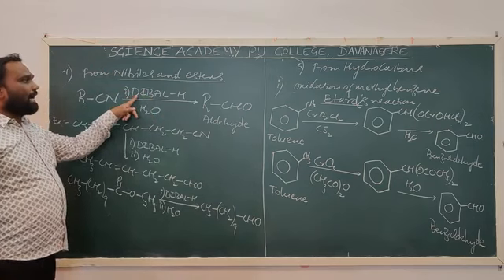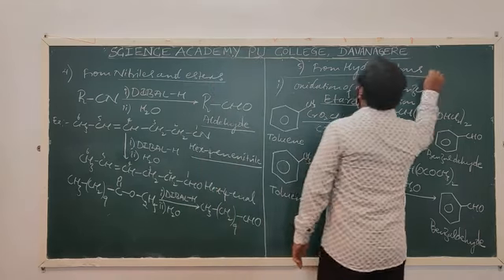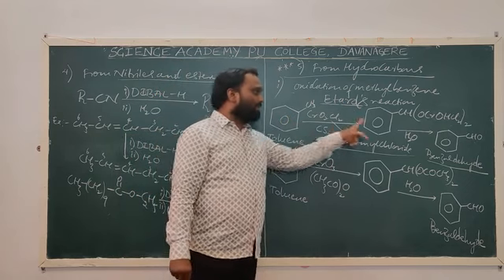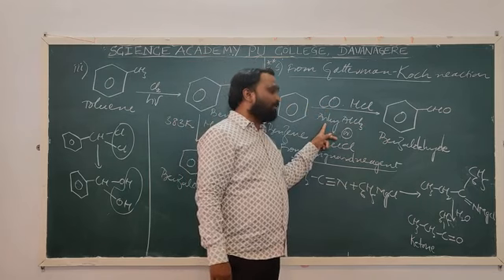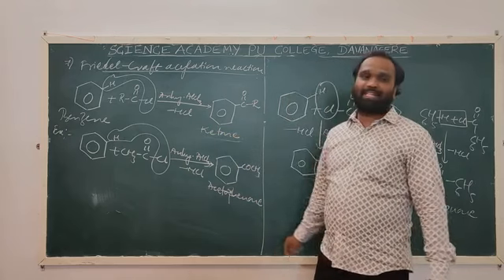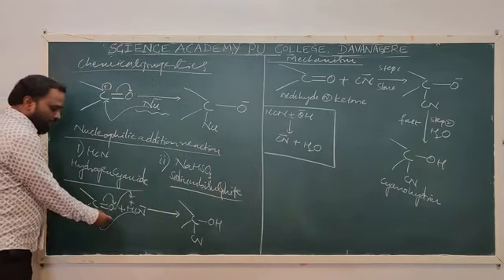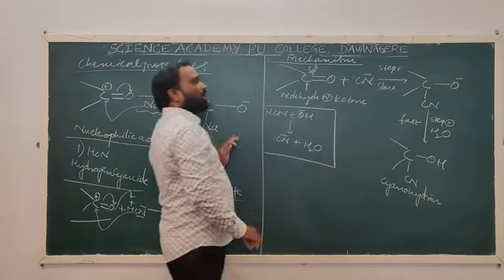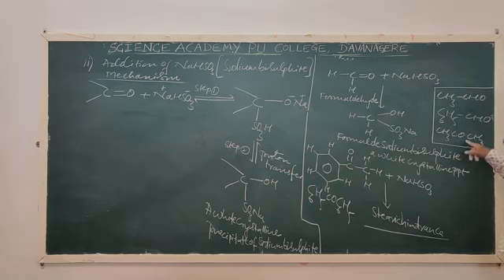Aldehydes and ketones - 2